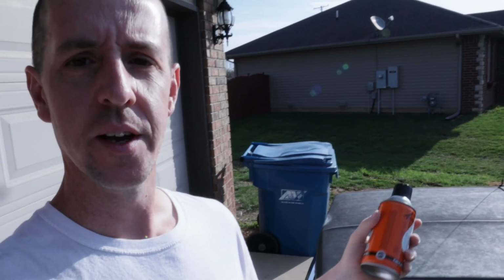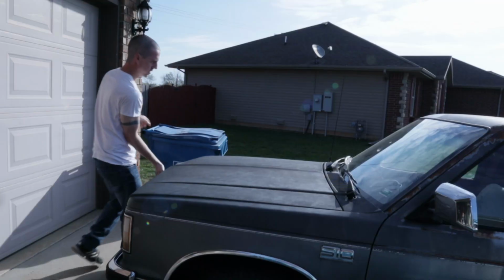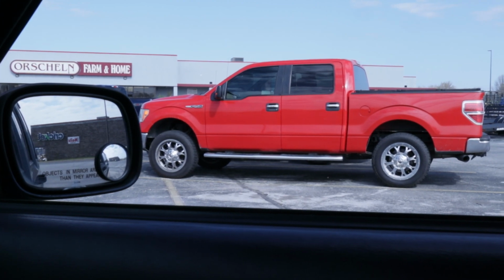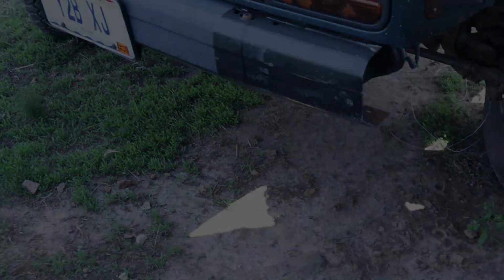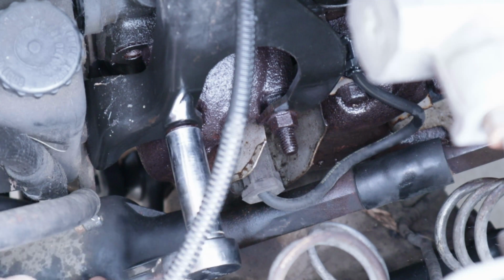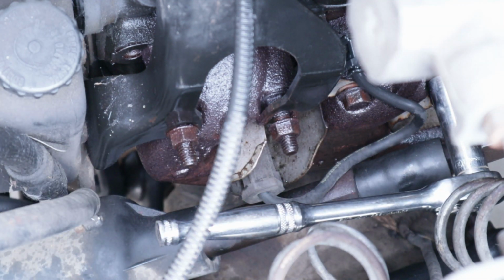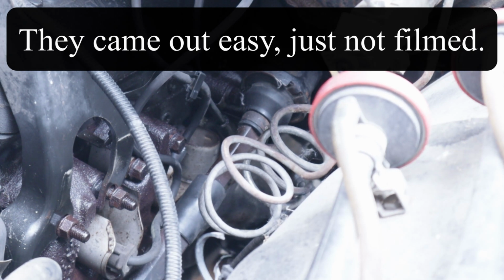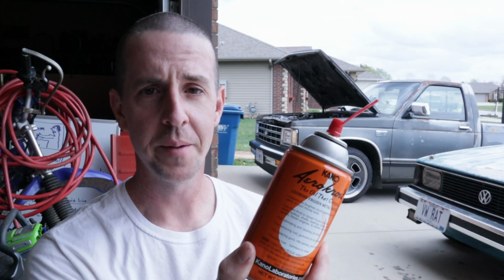Kroil Penetrant Oil, Worth It?!?!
Kroil vs. S10 exhaust manifold bolts, who will win?